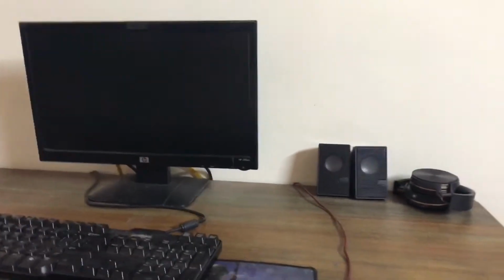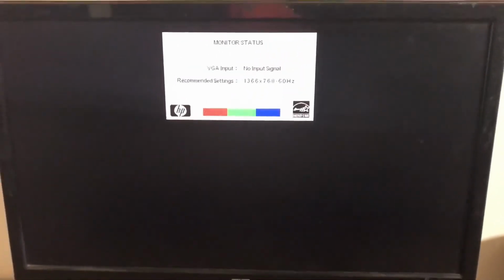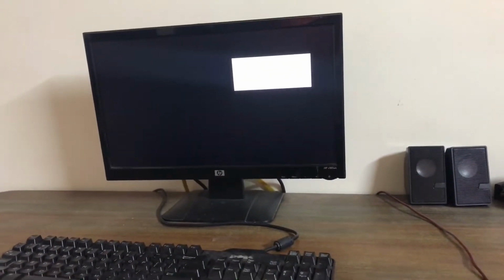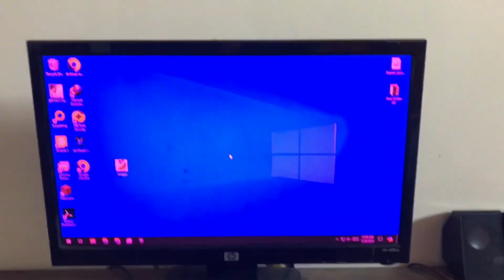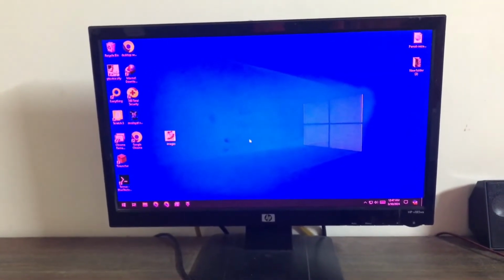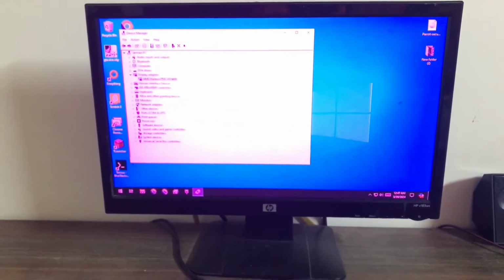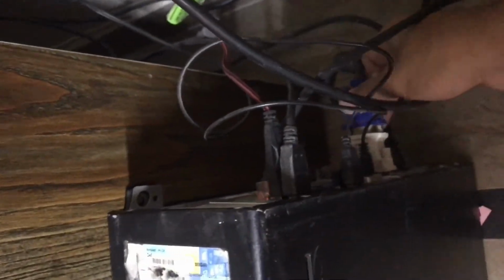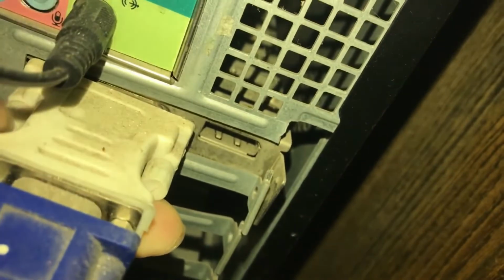Fix Pink / Purple Display / Screen Problem | Laptop / PC | 3 Easy Steps | Windows 7/10/11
Esaily Fix Display purple issue in PC

Problems:
Pink / Purple Display / Screen Problem
Pink Display
Purple Display
Screen Problem
hp laptop pink screen
laptop pink screen display problem
dell laptop pink screen problem
laptop pink display problem
laptop screen flickering problem
laptop display problem
laptop screen problem

computerpink screen
pink screen laptop fix hp
pink screen laptop asus
pink screen laptop lenovo
aptop pink screen display problem
pink color in laptop screen
laptop screen become pink
laptop screen pink colour
laptop screen display pink
pink line on laptop screen dell
laptop screen pink flickering
laptop screen green and pink
laptop screen turning pink and green
how to display colour fix
display pink colour fix
pink colour pc display fix
pc repair display
Q ata he pink colour
problem kya he pink display
pick colour display on pc 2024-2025
display fix pink colour
colour problem fix
repair colour problem
how to fix pink screen on laptop windows 10
how to fix purple screen on pc
how to fix pink screen on monitor
windows 10 purple screen with cursor
how to fix pink screen on lenovo laptop
how to fix pink screen on dell laptop
how to fix pink screen on hp laptop
my computer screen turned pink
pink screen
how to fix pink screen
red screen
laptop pink screen
pink screen problem
pink screen issue
pc monitor problem
color issue
monitor color
monitor color problem
monitor color test
video monitor issues
VGA Cable issue
VGA cable issue in laptop
Display isuue
colour problem in screen
Fix problem for colorless monitor
monitor color problem repair
monitor color issue yellowred color monitor
monitor red color problem
fix color problem in pc
monitor color problem solution

Solution:
1.Check vga cable for PC
2.Check Driver Update
3.Reset Driver

dell
hp
acer
asus
toshiba
lenovo
tablet
laptop
windows 10
How to
How
repair pick pc
ErrorFixtutorial
computer
loptop

laptop display problem,
laptop screen problem,
windows 10,
computerpink screen,
laptop fix,
repair pick pc,
pc repair display,
colour problem fix,
repair colour problem,
How to,
ow to fix purple screen on pc,
pink screen,
red screen,
laptop pink screen,
pink screen problem,
pink screen issue,
pc monnitor problem,
color issue,
monitor color,
monitor color problem,
monitor color test,
video monitor issues,
VGA Cable issue,
Display isuue,
Check vga cable for PC,
monitor color problem solutio